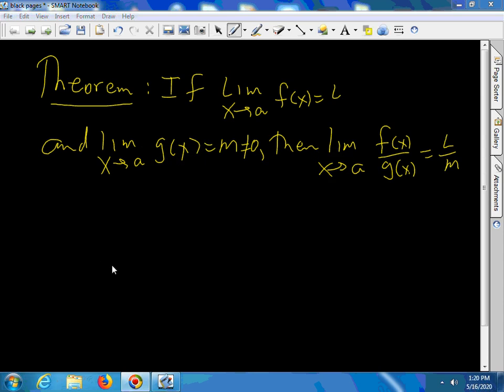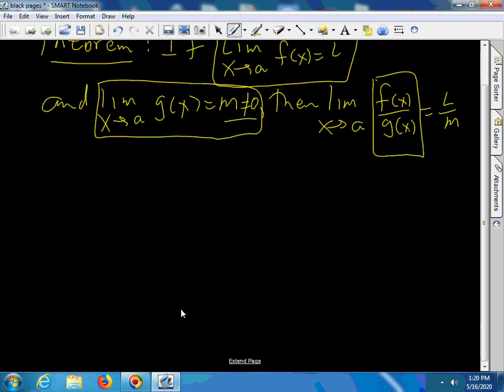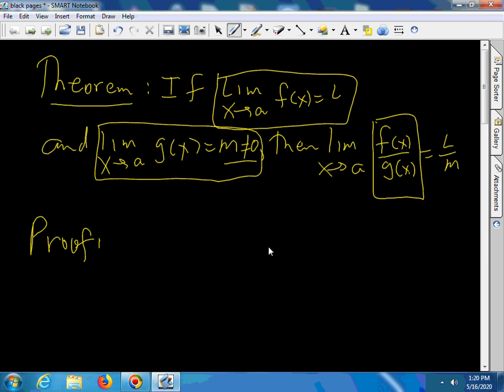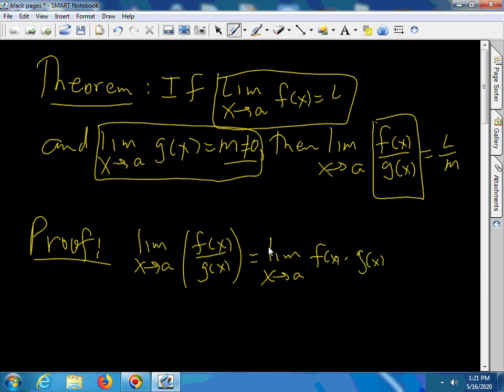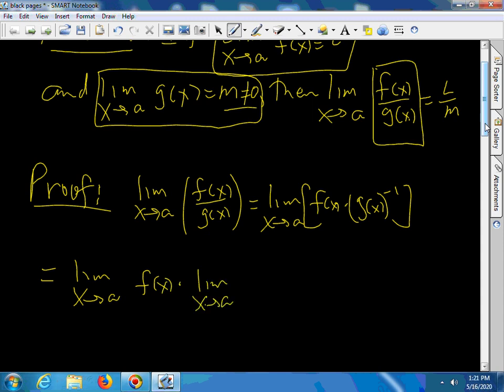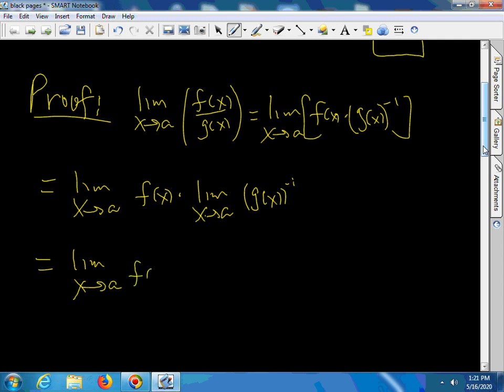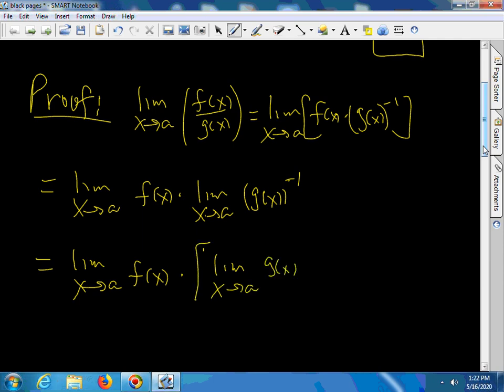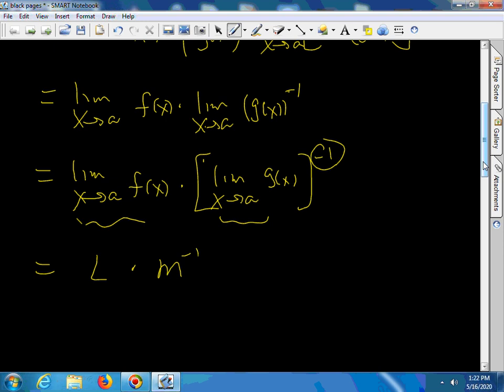Proof that Lim (f(x)/g(x)) = lim f(x) / lim g(x)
In this video we prove that Lim (f(x)/g(x)) = lim f(x) / lim g(x). Watch and Learn!